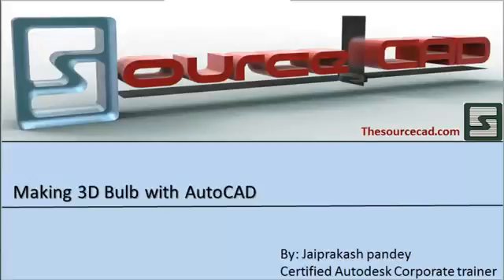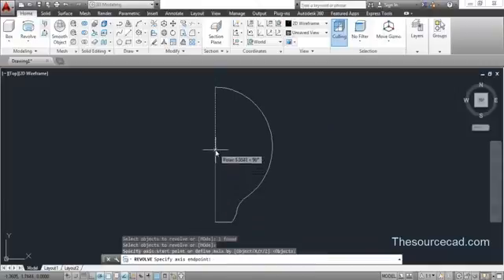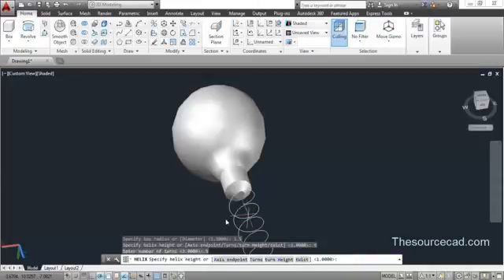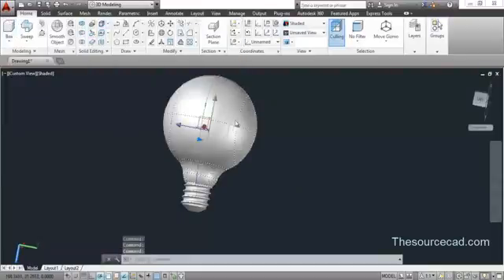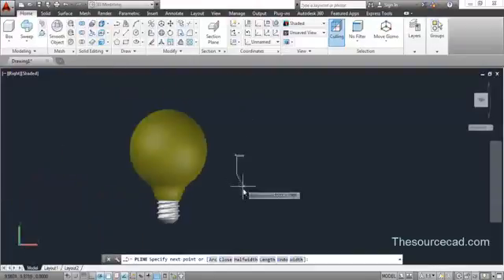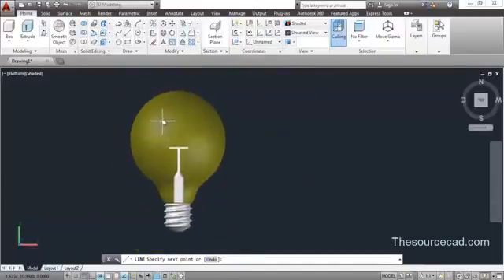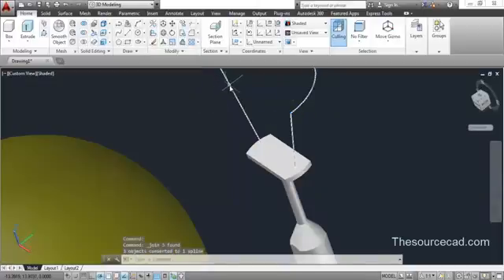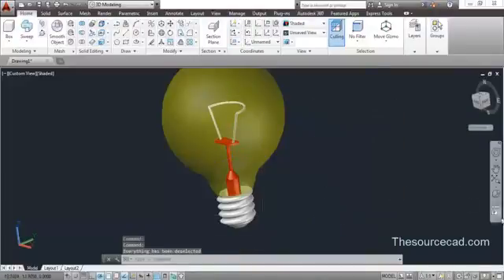Tutorial AutoCAD making 3D bulb with filament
Tutorial  AutoCAD